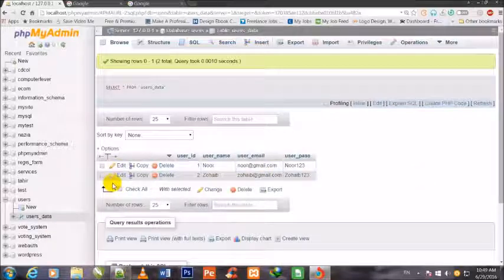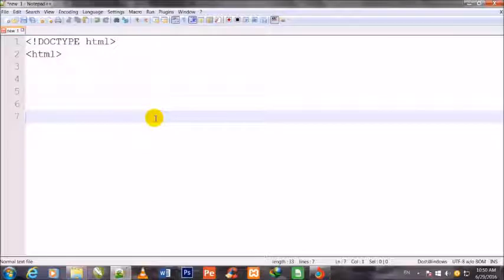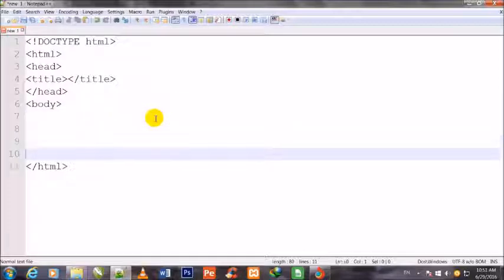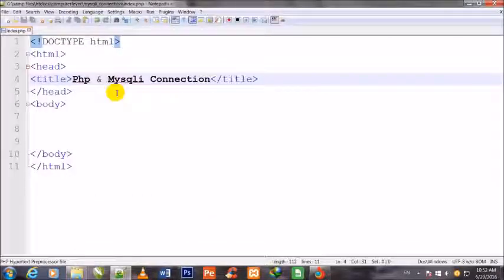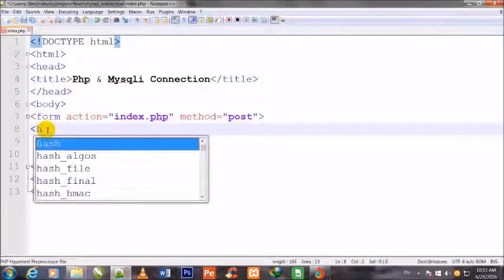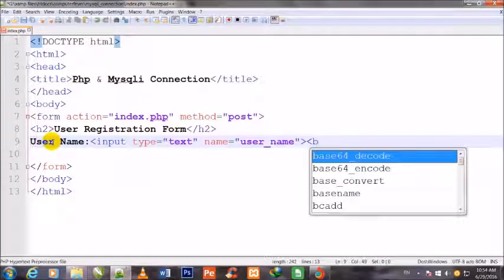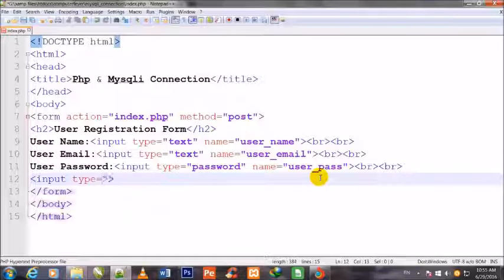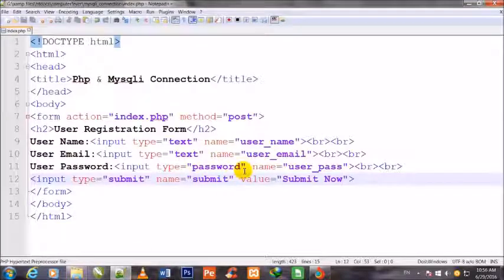Lecture-2 Making Form